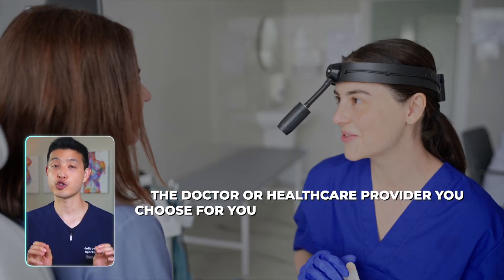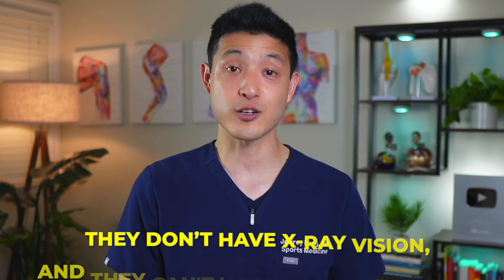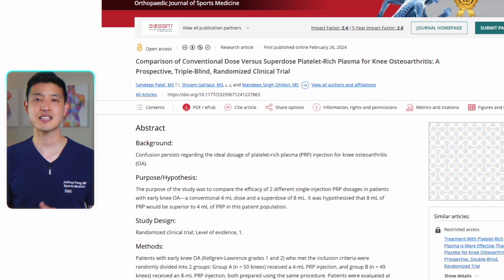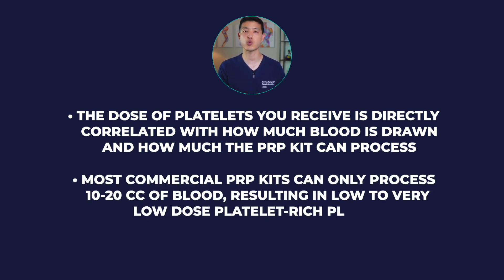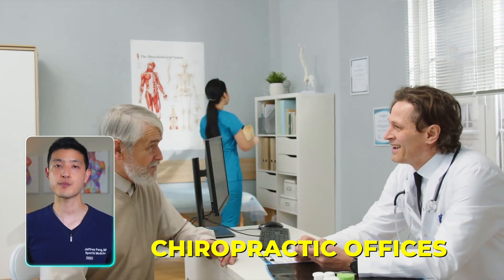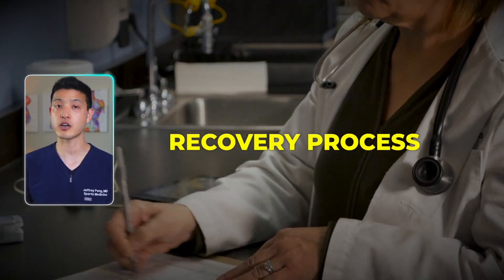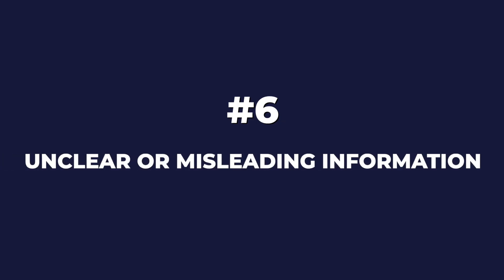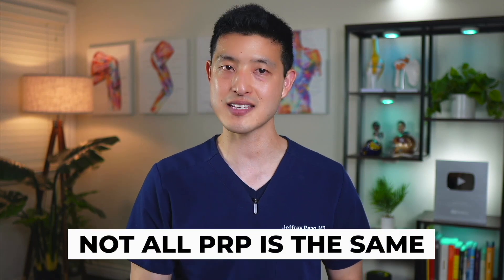PRP Injections: A Beginner's Guide to Choosing Your Doctor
The doctor or healthcare provider you choose for your PRP injection will directly affect your outcomes. And that’s because not all physicians have the same level of training and expertise. So to help you make an informed decision, I’m going to discuss the key factors to consider when selecting who performs your PRP injection.

►  ABOUT ME